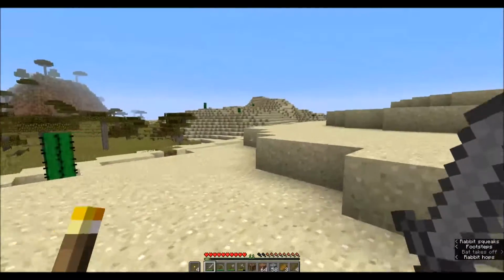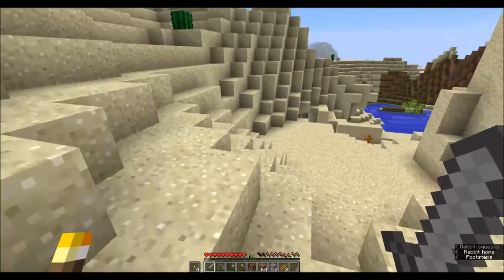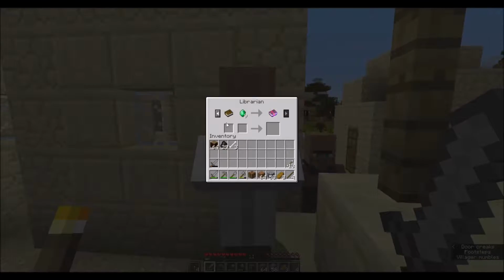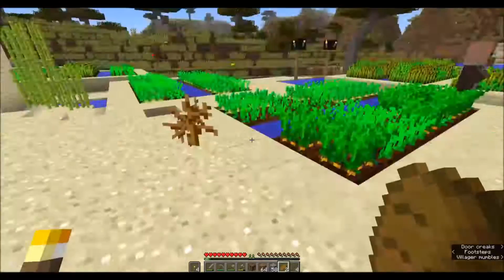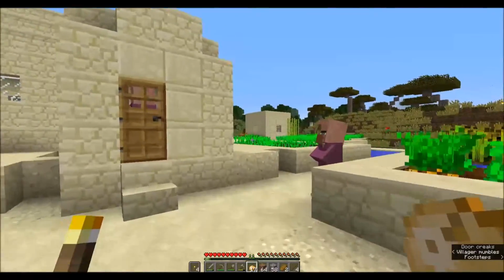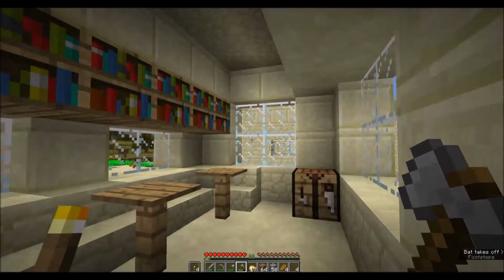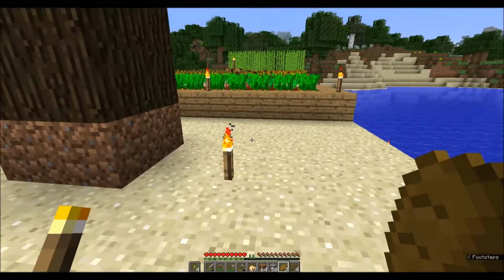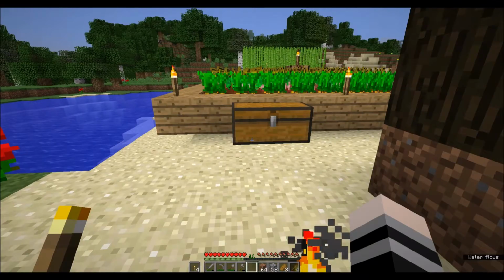Minecraft 1.13 - Noob Sauce 2 - Episode 6 -There Be a Village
Minecraft Java Edition 1.13 - Noob Sauce 2 - Episode 6:
There Be a Village

Welcome to the second season of Noob Sauce: Minecraft for the Beginner. The series is designed for new players to the game, and yes, there are still new people learning to play Minecraft. Additionally, the series focuses on the Java Edition, aka PC version, of the game using the 1 point 13 and above game mechanics. Noob Sauce is based upon a series created by Paul Soares Jr., the series known as the Survive and Thrive tutorial, which he started with the original release of the game. A lot has changed since he released those tutorials, and while the basics of the game remain the same, how things are done have changed. Noob Sauce looks at the game play from a survival, non-modded (meaning not changed in any way), version of the game in single-player mode.

In this episode we go looking for a village. This is the second attempt to display a village, as the first attempt's recording failed to record properly. We go over the basics of a village and the mobs that live in one.